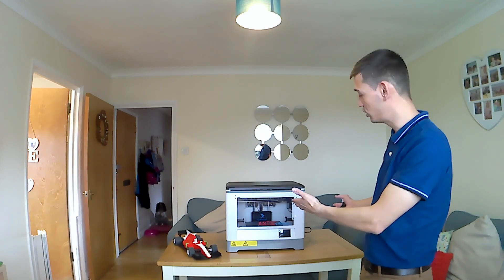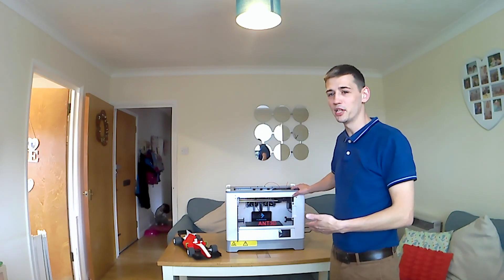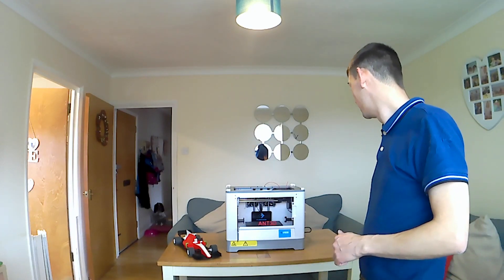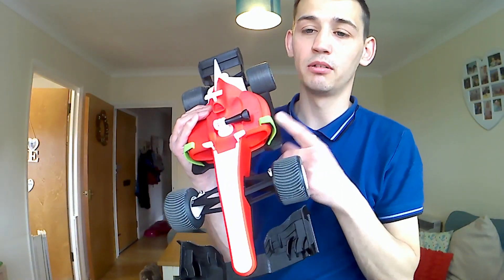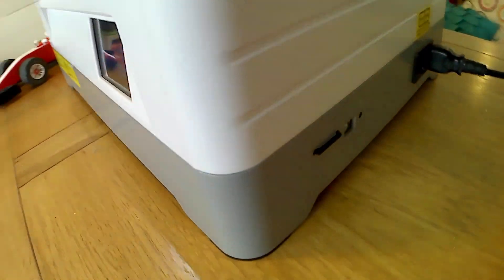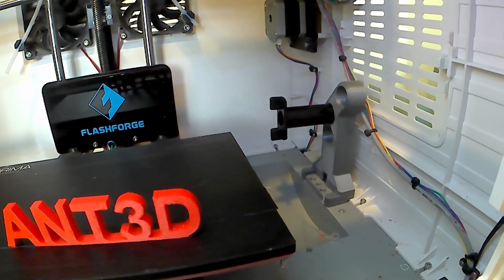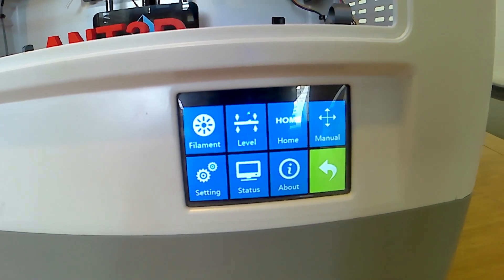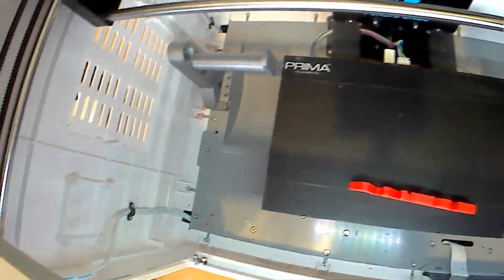Flashforge Dreamer 3D Printer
HI I'm taking a look at the FlashForge Dreamer 3D-printer!  its has a Dual extruder, 230x150x140 bulid plate ,touchscreen, Wifi ,what a amazing. 3D-printer!